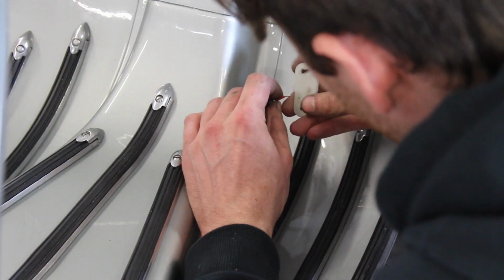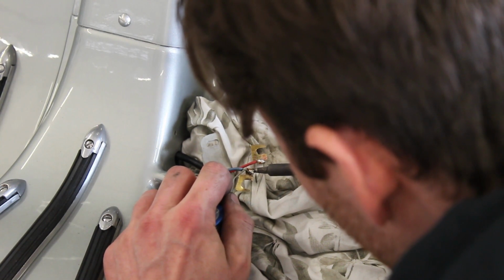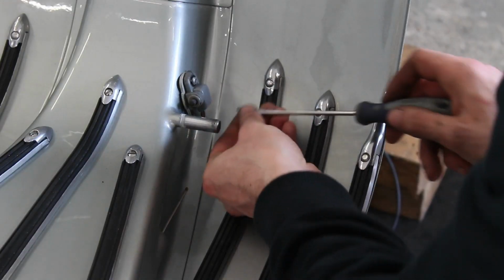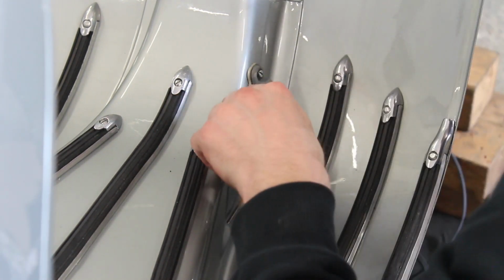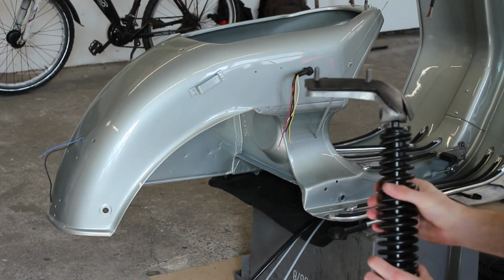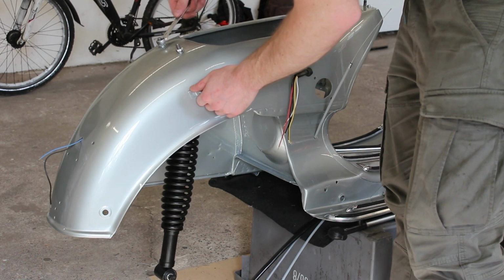(3 of 8): Assembling a Classic Vespa GS 150 VS5T - Brake Light Switch / Shock absorber / rear light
In this little shortcutted video series I'm showing you the way I assembled a Classic Vespa GS 150 VS5T from 1961.
I will upload on the following Wednesdays and Sundays.
The series has eight episodes.
Have fun watching & comment your critics in the comment section below.